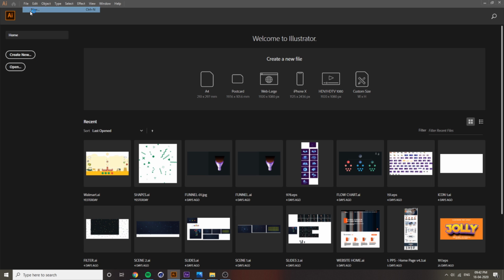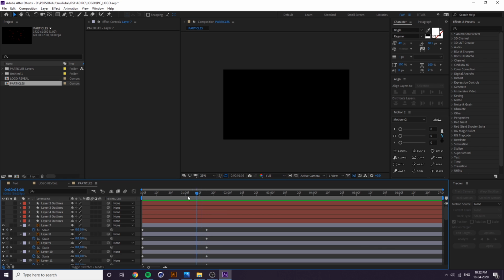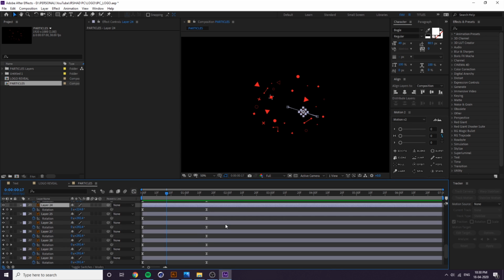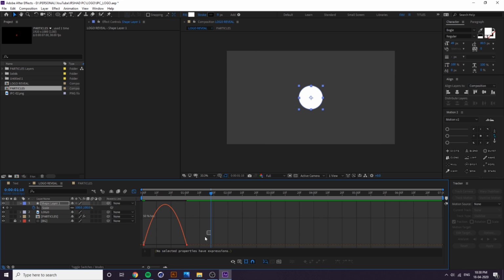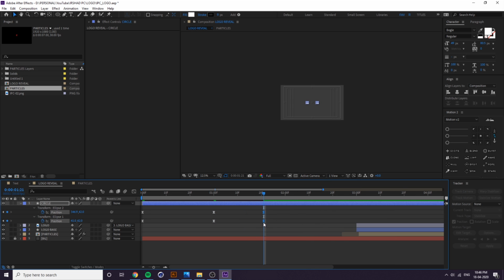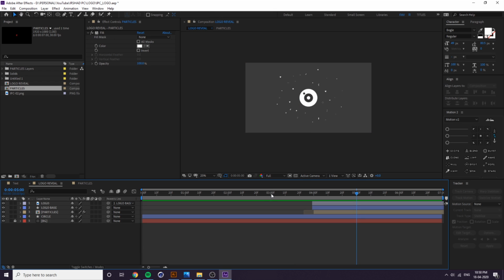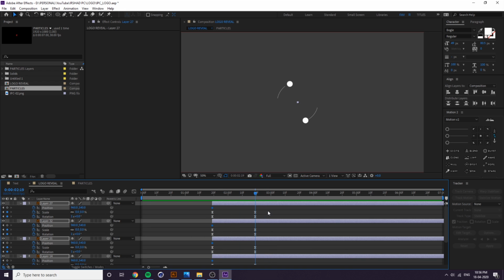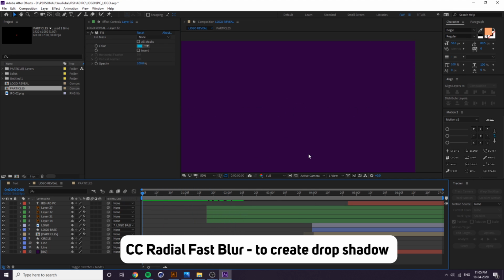Logo Animation | Learn Basic of After Effects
00:01 - Intro
00:21 - Shape design & export to Ae, on Illustrator
03:45 - Explode animation
14:58 - Import Logo
18:15 - Dot animation
27:22 - Add detailing
35:55 - Text animation
37:32 - Coloring

S1 • E12
Learn the basics of after effects by doing this minimal logo reveal animation tutorial. we will cover illustrator shape create and export to Ae, keyframing, graph editor, shape tools & animations and more